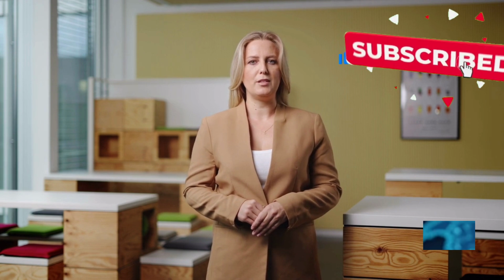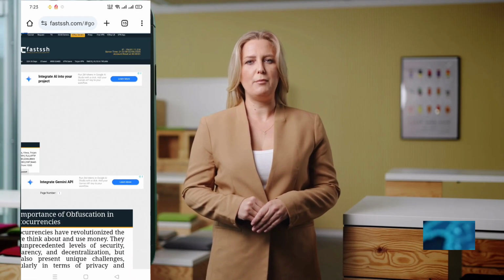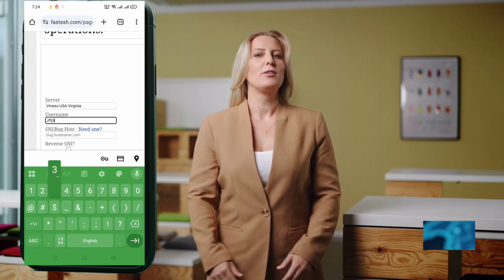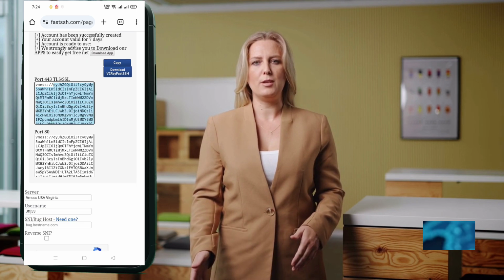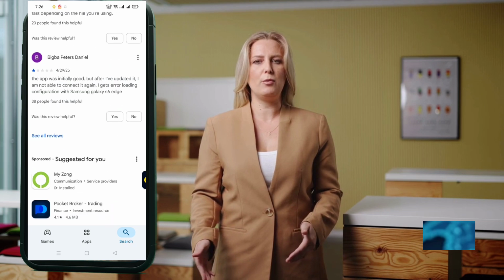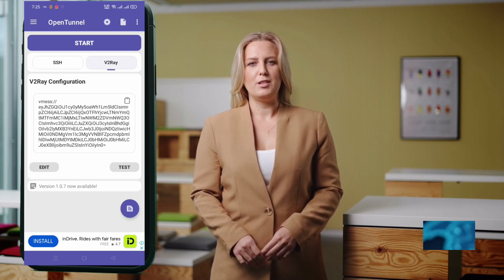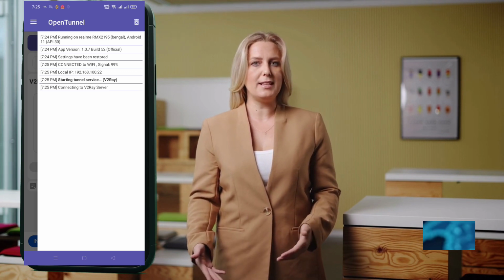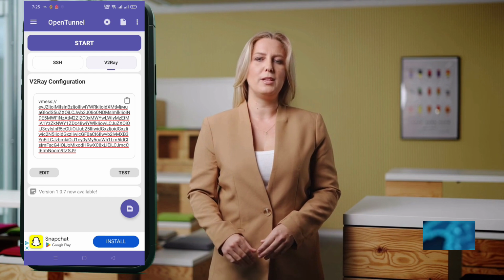Create Free V2Ray TLS/SSL Server & Setup on OpenTunnel VPN | Fast, Secure & Free VPN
In this video, you’ll learn how to create a free V2Ray TLS/SSL server and configure it using the OpenTunnel VPN app. This method helps you bypass censorship, secure your internet connection, and boost browsing speed — all without spending a dime.

🔹 What’s Covered in This Tutorial:

How to create a free V2Ray TLS/SSL server using FastSSH

Step-by-step setup in the OpenTunnel VPN app

How to import server details automatically

Customizing server settings and adding SNI

Tips for smooth and secure browsing

🔒 OpenTunnel supports 5 secure protocols:

Direct SSH

Proxy + SSH

SSL + SSH

DNS + SSH

V2Ray

💬 Have questions or issues? Drop them in the comments — I’m here to help!